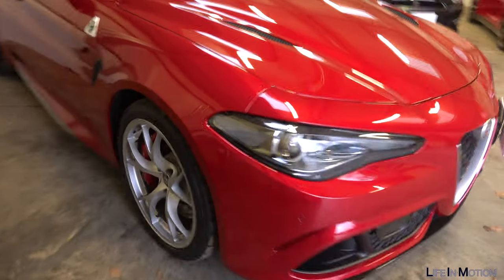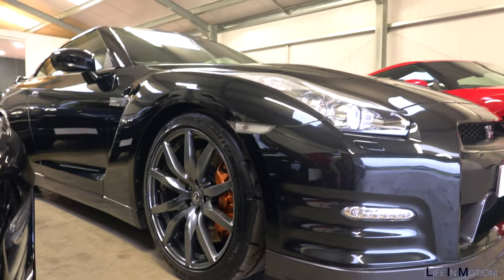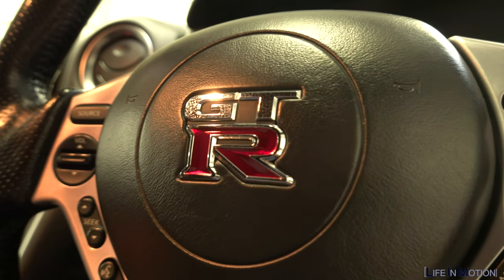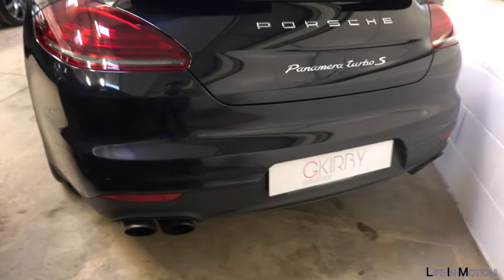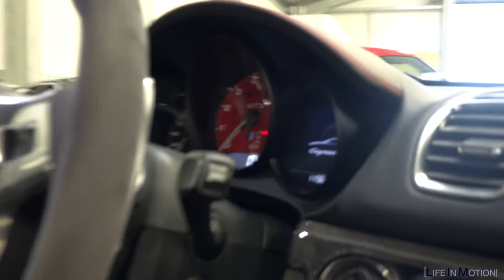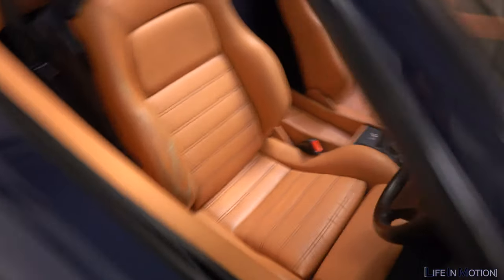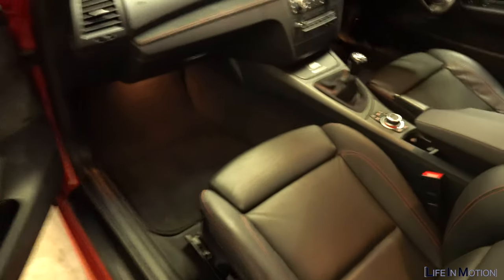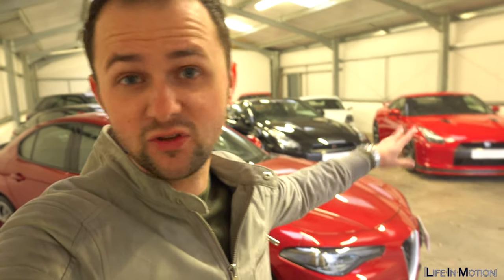Incredible Supercars! G Kirby Collection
Welcome to Life In Motion and welcome to the Best Everyday Supercar Collection I've seen! The stock that they have at G KIRBY Collection has re-invented what an everyday supercar is!

Many don't consider the Alfa or Porsche amongst others as supercars, and you'd be right. But for the daily commute, I definitely think they are supercars.

With a huge variety of cars, with the very best quality, I had the pleasure to take a look around just some of the cars they have available right NOW! Make sure to check out the link below for your next car!

Medicine to Me by DJ Quads